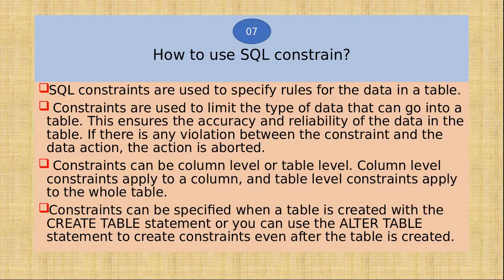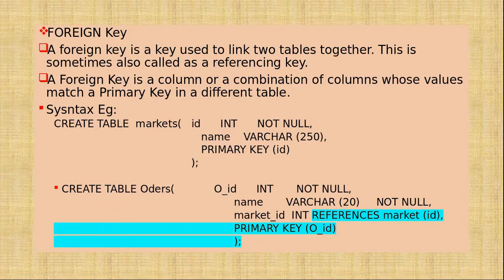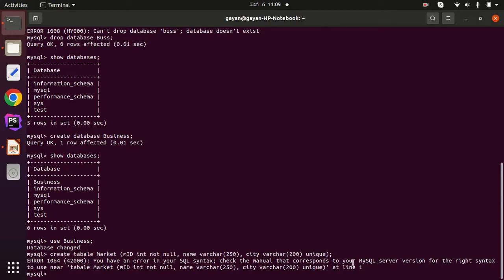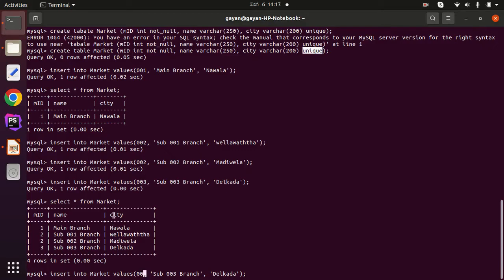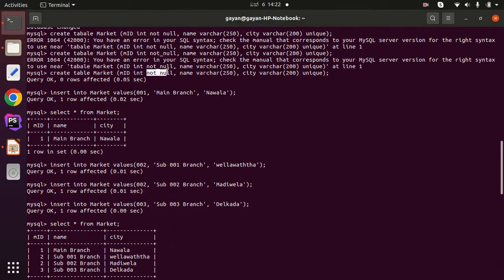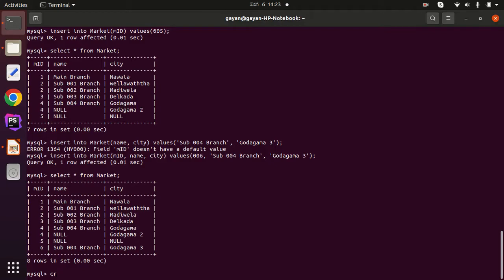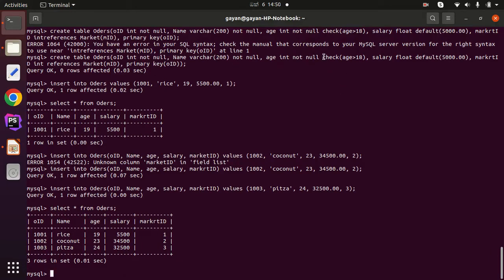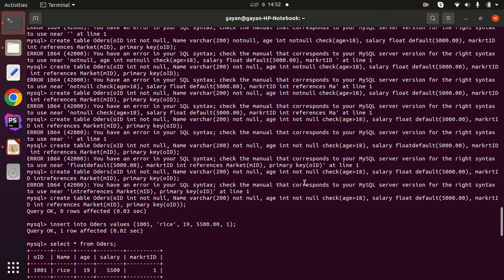How to use SQL constrain? (SQL Video Part 7)